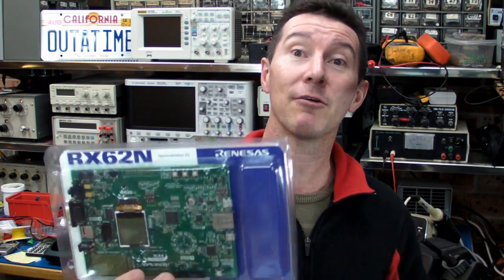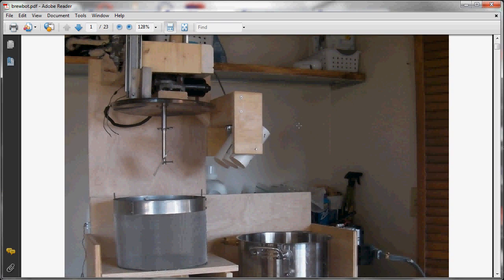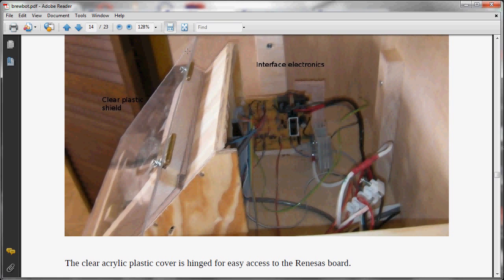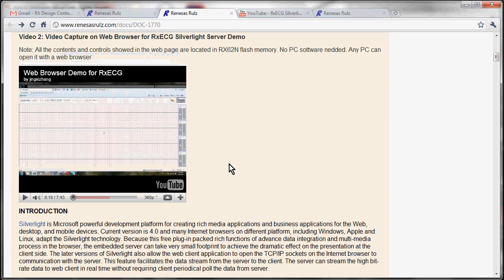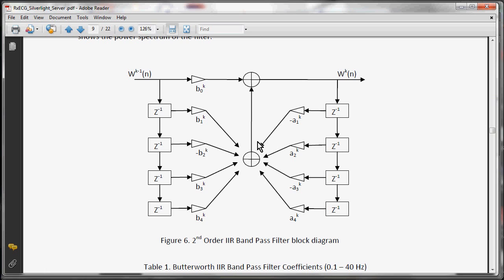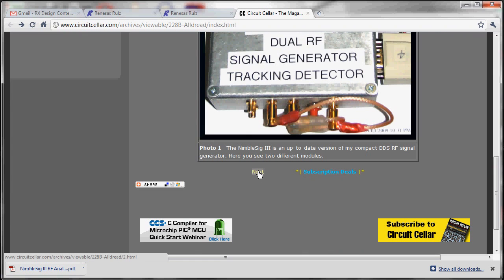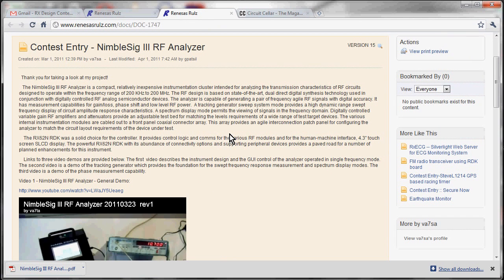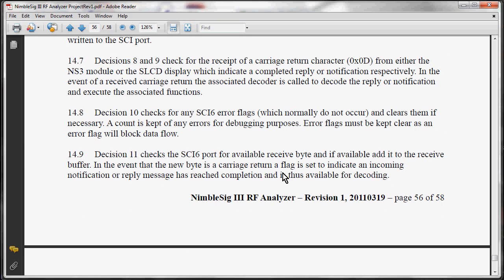EEVblog #174 - Renesas RX Design Contest Winners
Dave talks about the Top 3 winners in the Renesas RX Design Contest he was judging.